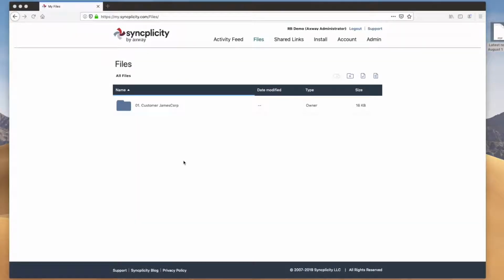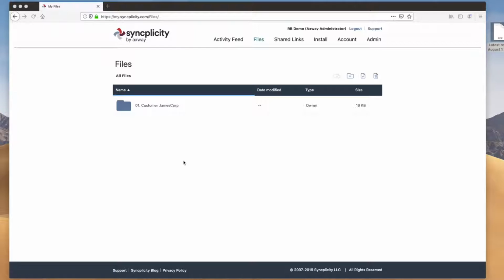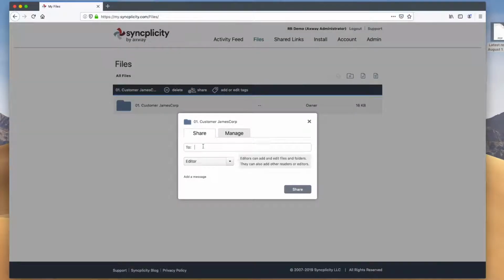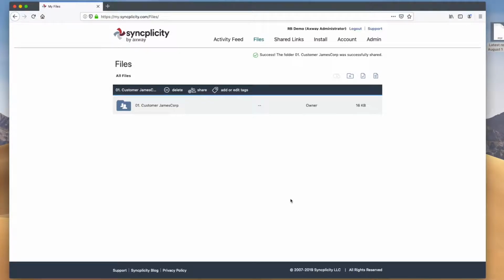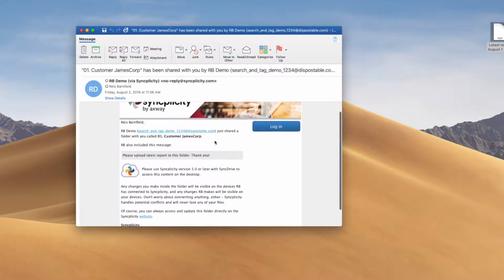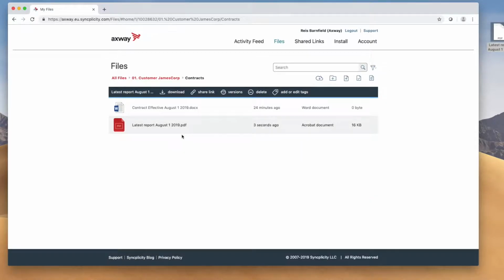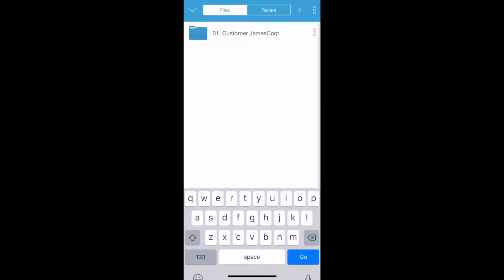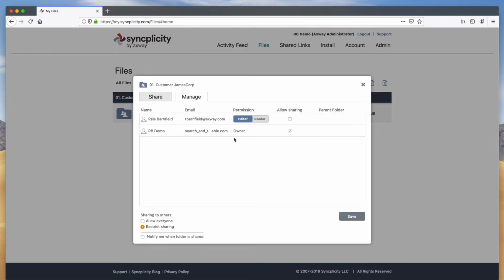Demo | Collaborate with your Customers, Suppliers, and Partners Using Syncplicity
Watch this video to see how easy it is to collaborate with others outside your enterprise using Syncplicity. Using our web, mobile, or desktop applications, Syncplicity helps you establish a single, secure workspace to share and request content. Syncplicity enables users to ensure content is always secure by controlling who can edit, view, and access the folders you share with them. To see a Syncplicity demo personalized for your enterprise, reach out to our experts